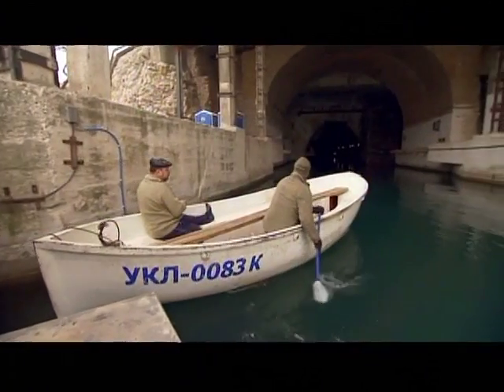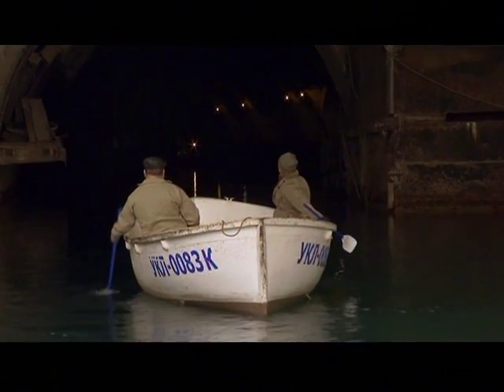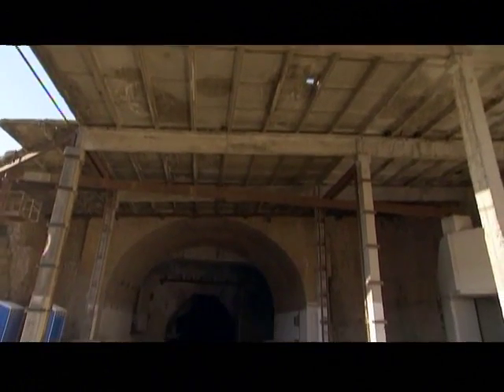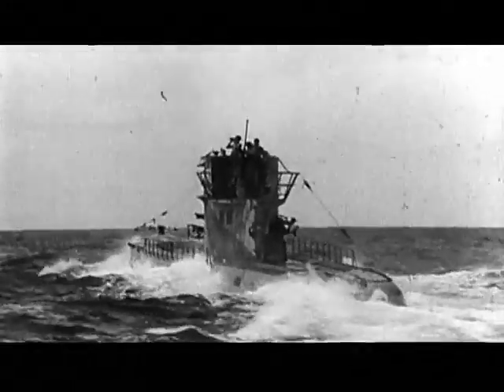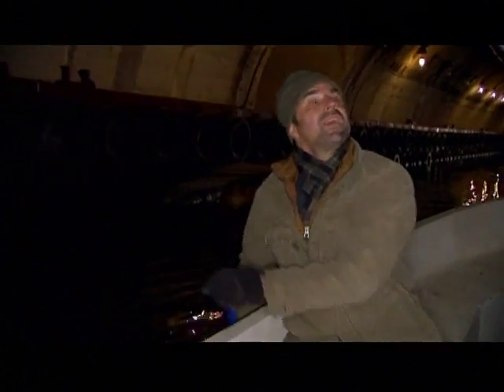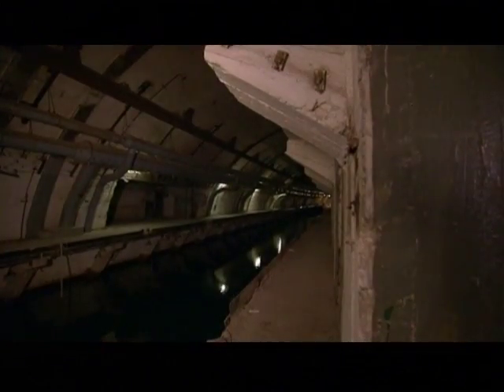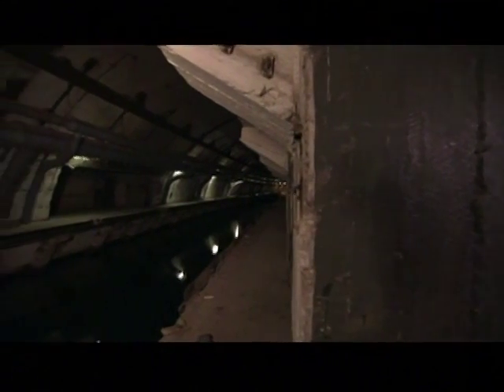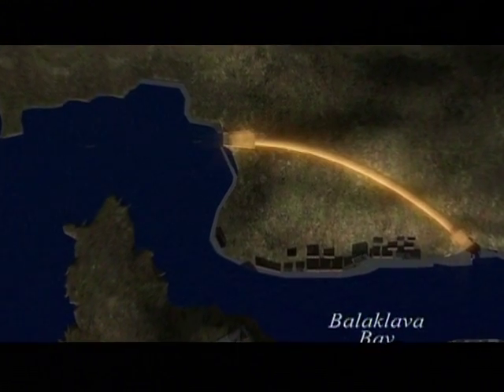Ukraine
The Cold War at its most intense:  This structure is now accessible to the public (run, don't walk) but a few years ago we were among the first to put it on American TV.  How amazing for me, a child of the Cold War, to see what we only imagined back in the day.  The scary, scary Soviets.  What we couldn't make enough of on the show was how they'd commandeered the lives of the Ukrainian villagers, now that they lived inside a top secret Soviet base.